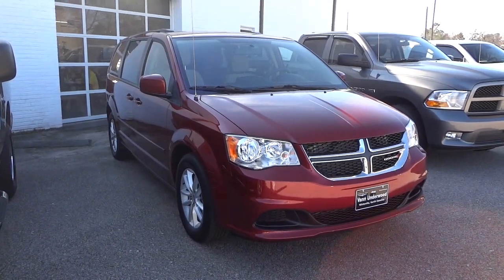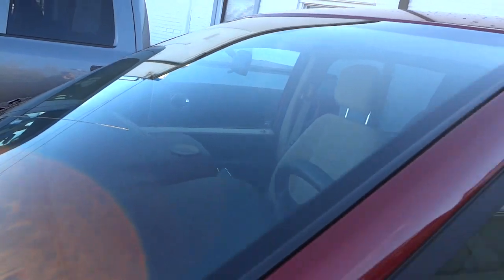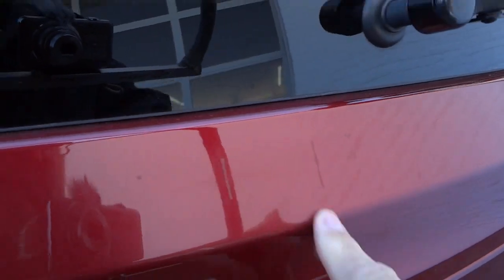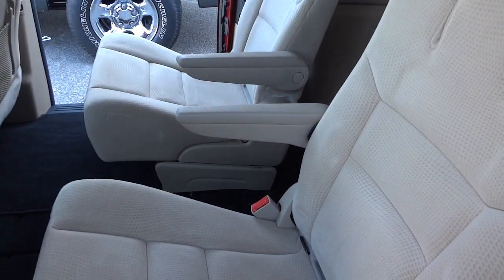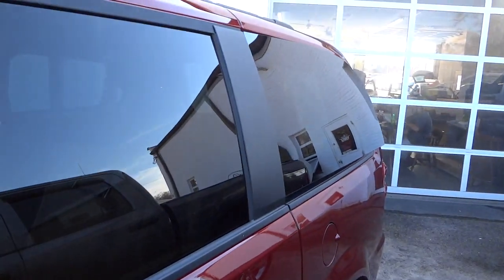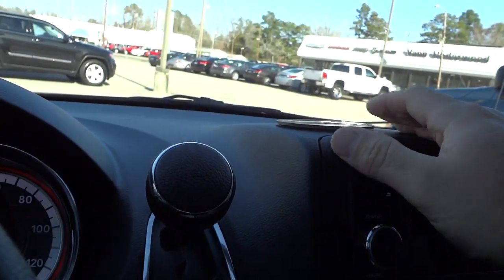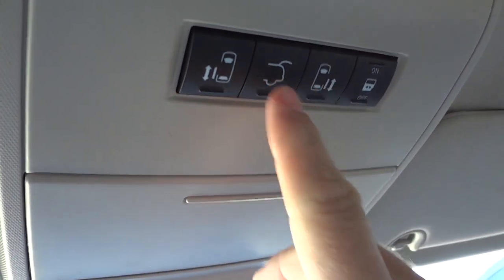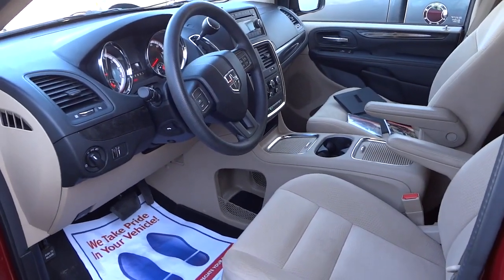👉 Dodge Caravan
2C4RDGCG5ER392189

Mike Durland
Vann Underwood Dodge in Whiteville NC